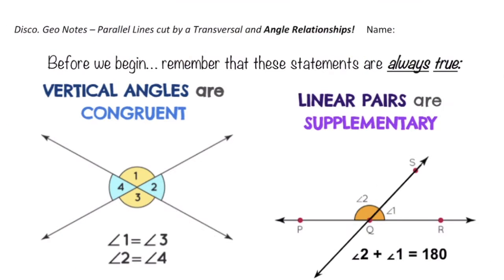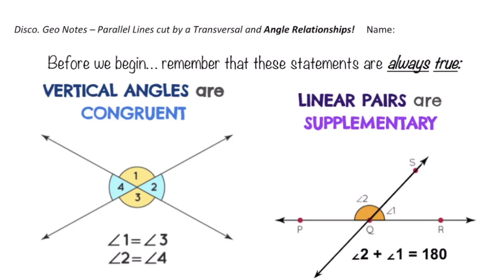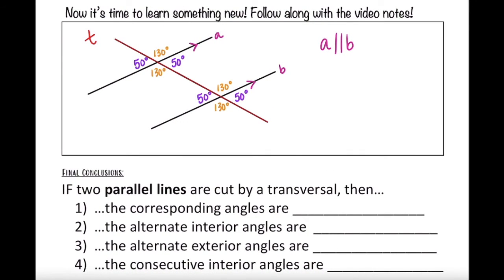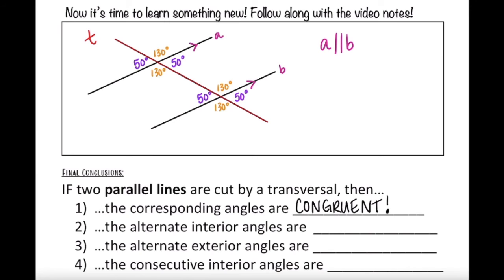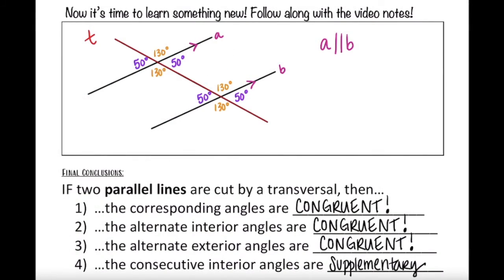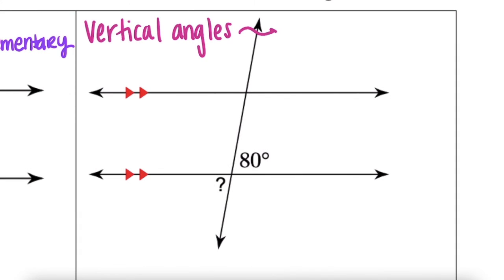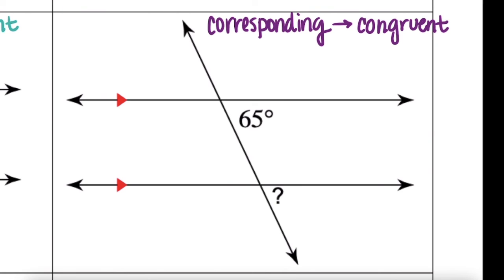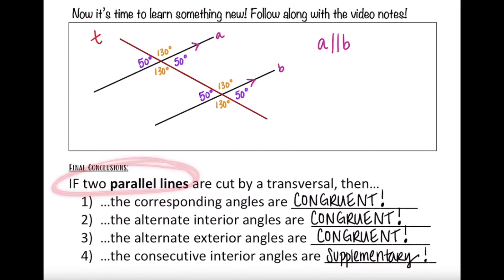Angle Relationships ~ PARALLEL Lines cut by a Transversal